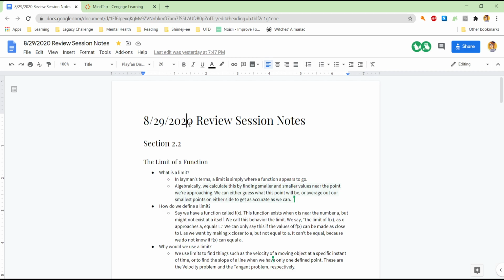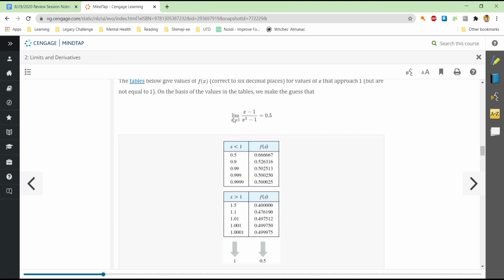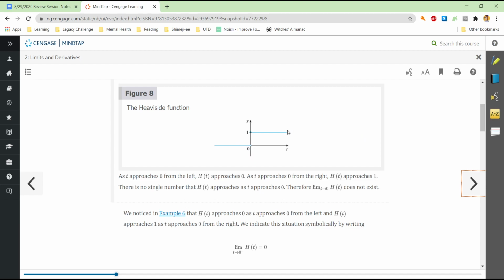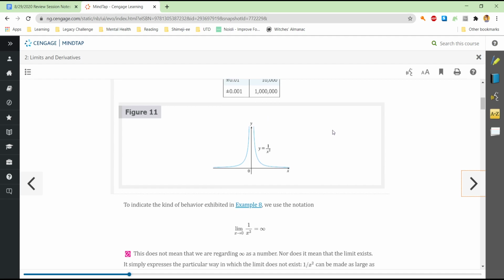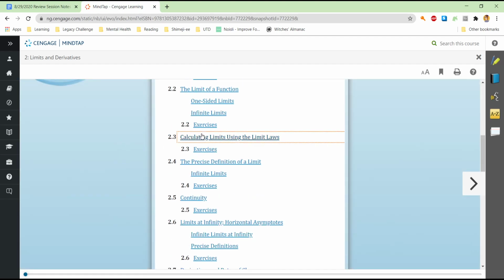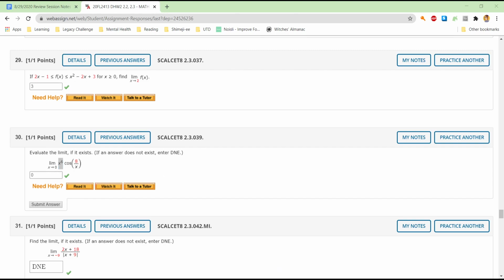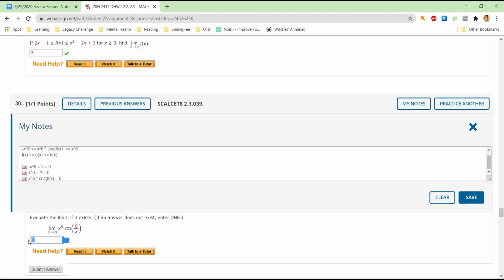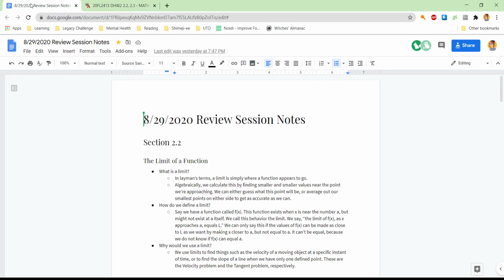Sections 2.2 and 2.3 | 8/29/2020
This video is a recording of a student-led review session of Differential Calculus. This session specifically goes over Sections 2.2 and 2.3 of the textbook "Calculus: Early Transcendentals, 8th Edition."